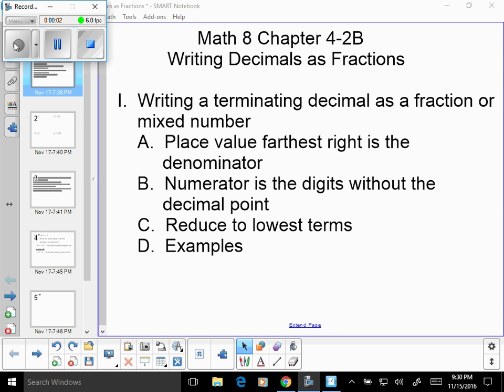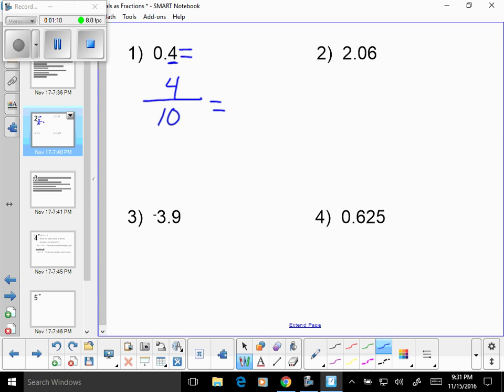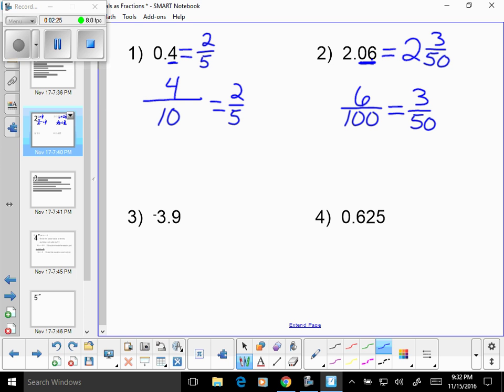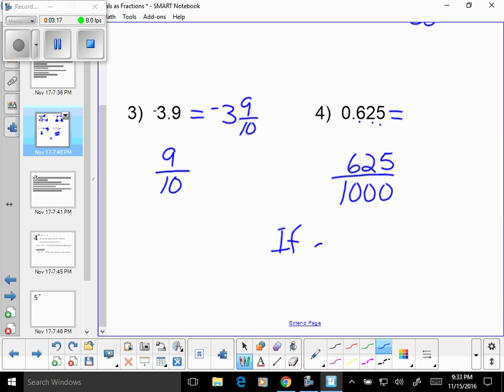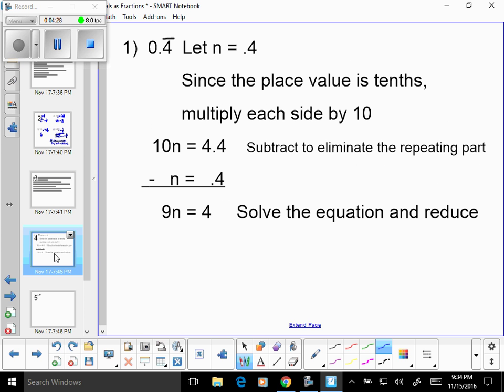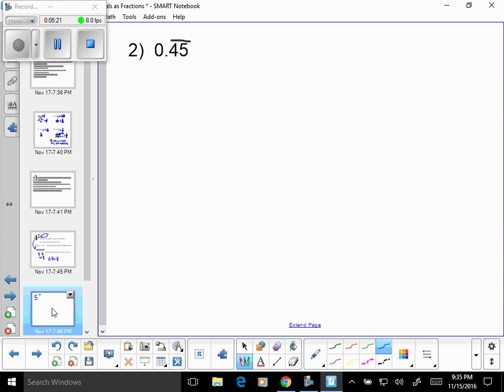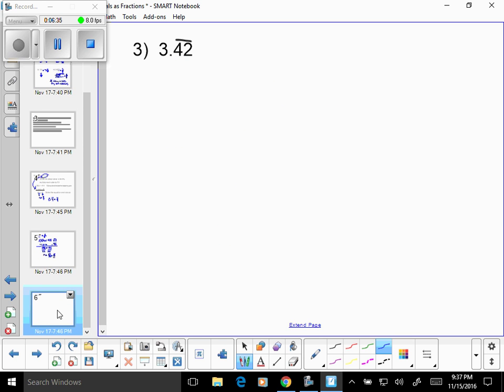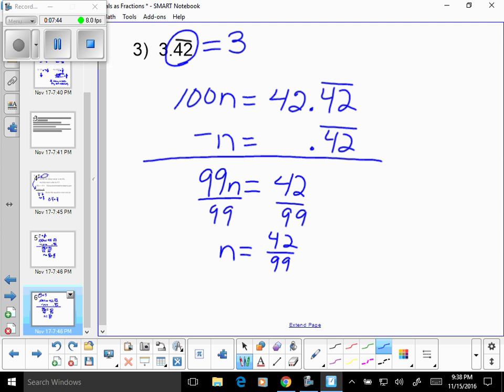Chapter 4 2B Writing Decimals as Fractions